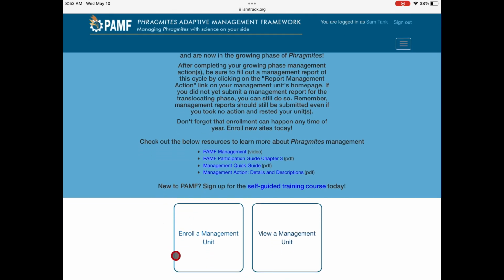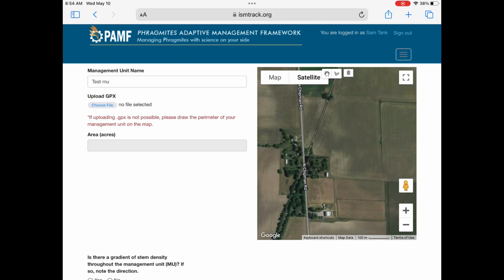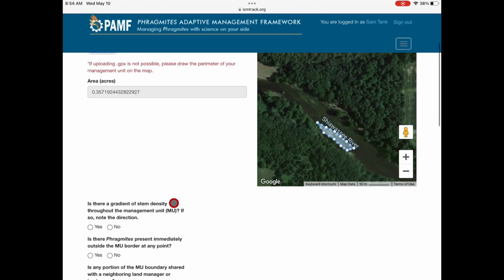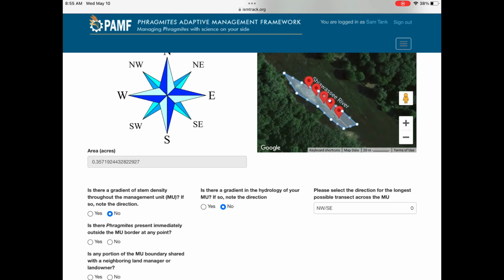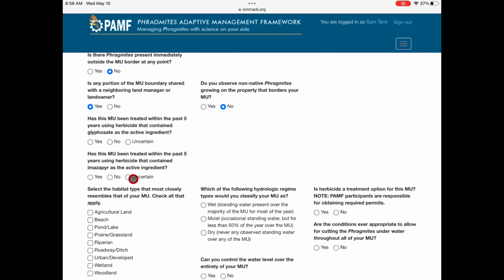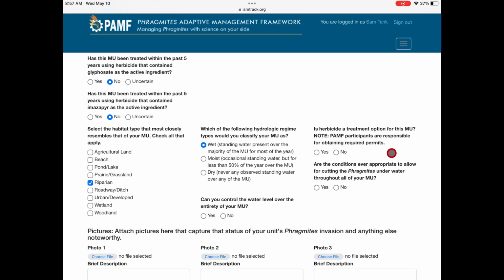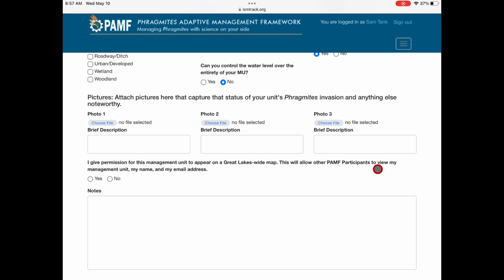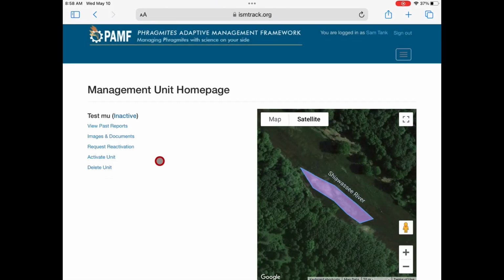How to enroll a management unit on the PAMF Web Hub